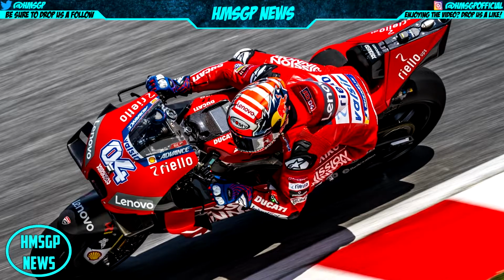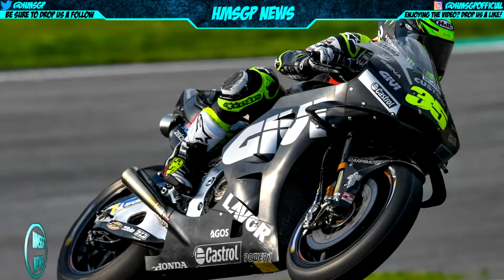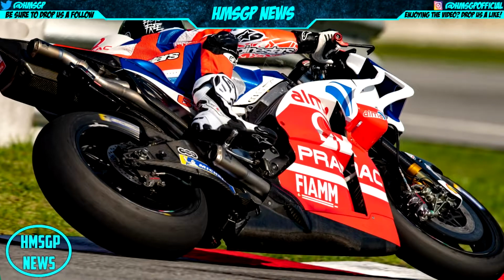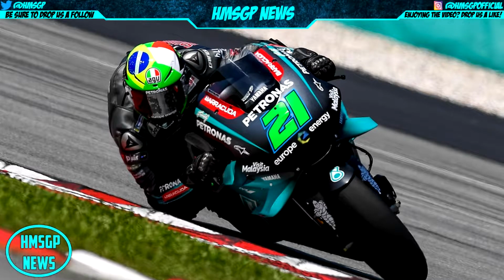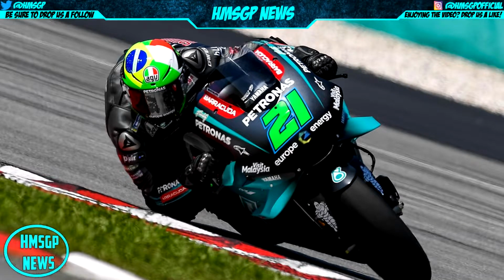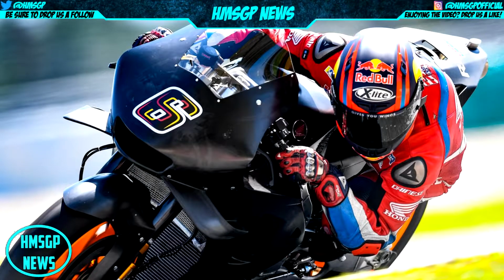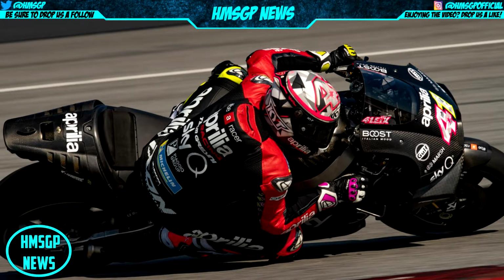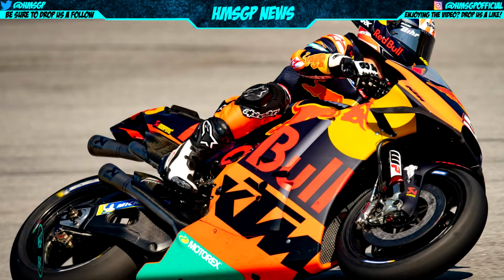MotoGP News: Sepang Test Day One - Round Up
A quick round-up of the opening day of testing in Sepang
Social Media!
Our channels!